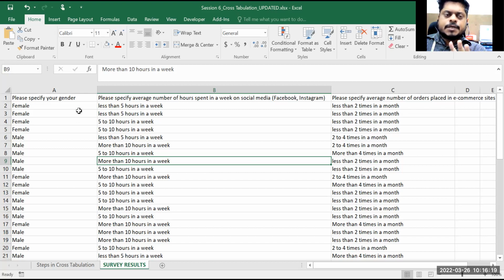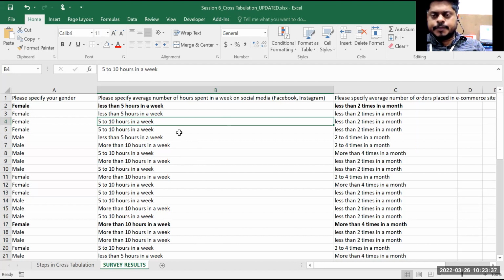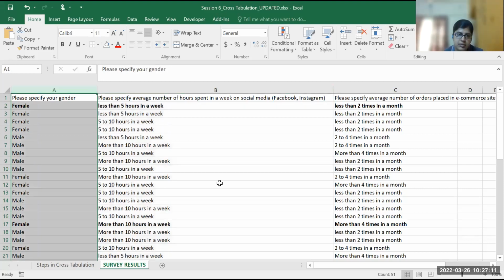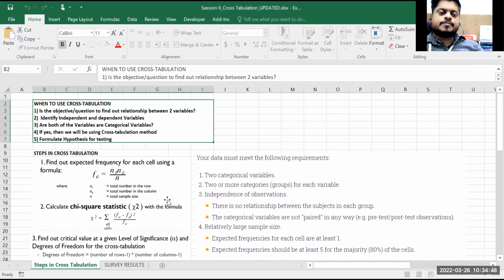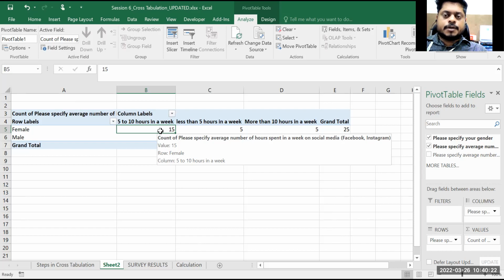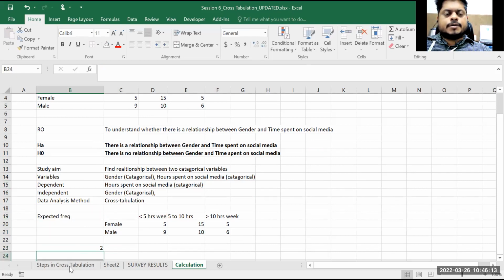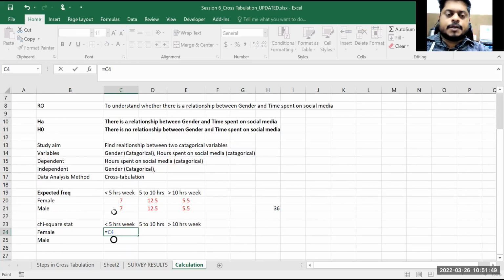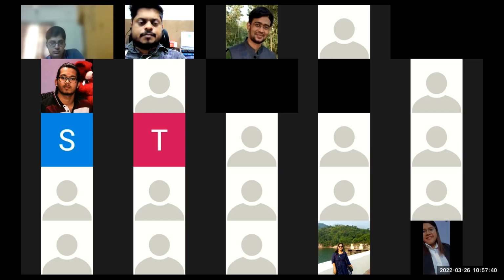Session 7_Cross tabulation & Chi square test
@piyusadas Cross-tabulation (Chi-Square Test)
Cross-tabulation Method (Steps)
Statistics Associated with Cross-Tabulation